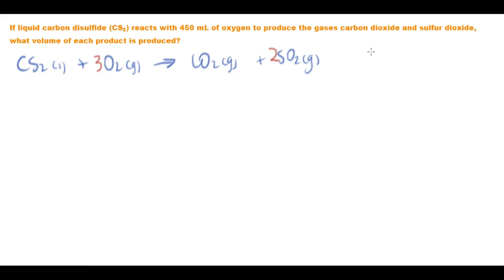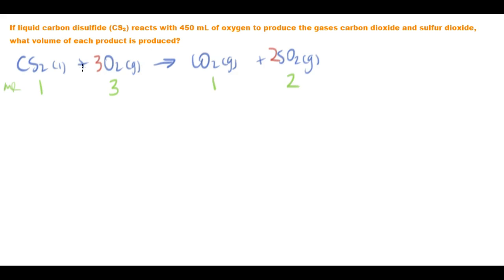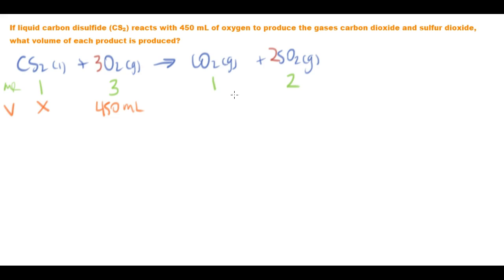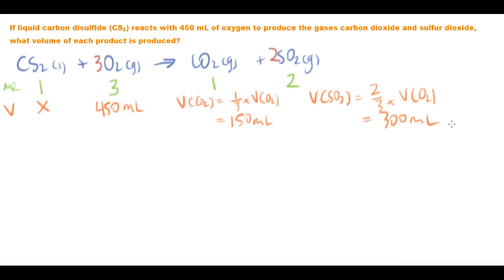Gas stoichiometry - combustion of CS2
If liquid carbon disulfide (CS2) reacts with 450 mL of oxygen to produce the gases carbon dioxide and sulfur dioxide, what volume of each product is produced?